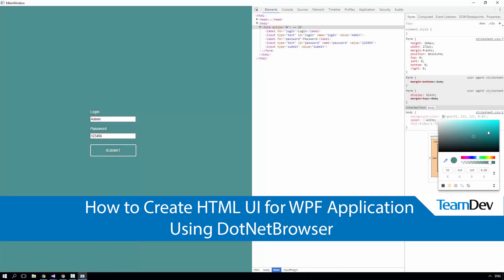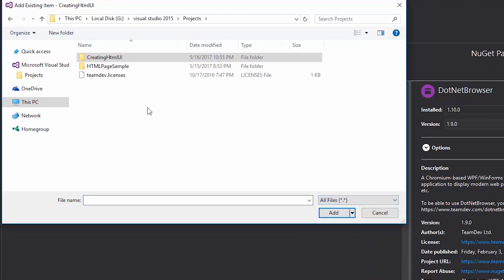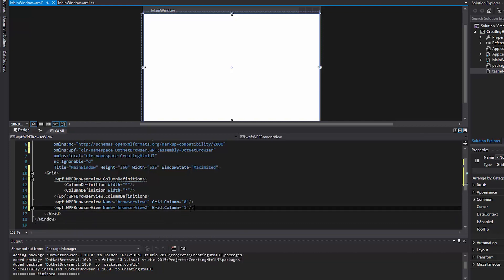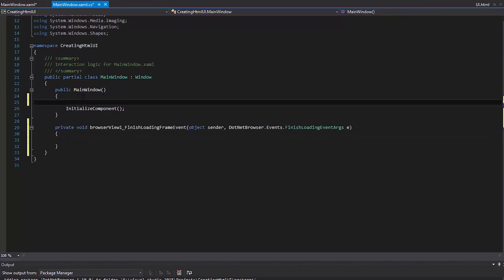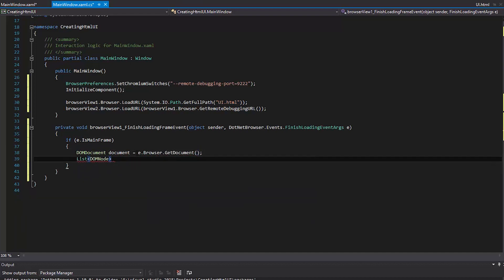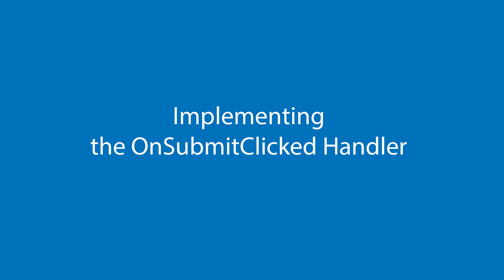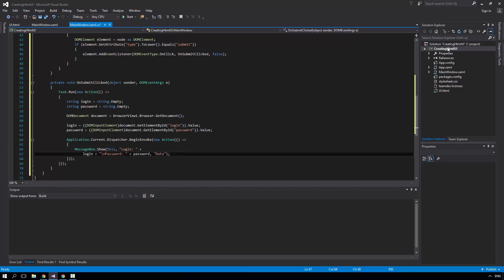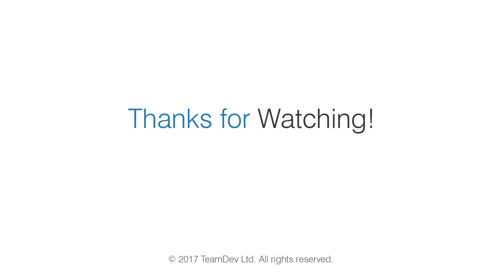How to Create HTML UI for WPF Application Using DotNetBrowser 1.x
A step-by-step guide on creating HTML UI for WPF applications

About DotNetBrowser:
DotNetBrowser allows embedding a Chromium-based browser to your .NET app to display and process HTML5, CSS3, JavaScript, Flash etc.

You can read the text version of this guide and download the source code provided in it here:

Transcript:

0:21 Launch Visual Studio and create a new project.

0:27 Сhoose WPF Application.

0:34 Add DotNetBrowser to the Project via the NuGet Package
         Manager.

0:39 Right-click on the project. Choose “Manage NuGet Packages”
         in the context menu.

0:47 Click on “Browse”. Type “DotNetBrowser” in the search box
         and click Enter.

0:50 Choose the DotNetBrowser package and click Install.

0:53 Read the licence acceptance and click “I accept”. Wait until
         the package is installed.

1:00 Add the Licence File.

1:03 So, right-click on our Project. Choose Add - Existing Item.

1:10 Please note: you should select All Files to see the licence file.

1:13 Select the teamdev.licences file and the file will be added to
         the project.

1:18 Select the licence file in the Solution Explorer and change the
         Build Action to Embedded Resources to finish the licence
         setup.

1:29 Add two BrowserView Components with the Help of  XAML
         (Extensible Application Markup Language)

1:33 Let’s set the initial window size to the whole desktop.

1:43 Add DotNetBrowser components to Window via XAML.

1:50 Name the  components.

1:59 Divide the grid into two parts.

2:06 Make the parts the  same size.

2:11 Assign positions for each DotNetBrowser component in a
         separate column.

2:21 As you can see, we can also  set  the default web page
         through XAML.

2:25 Add a Sample Web Page with a Style Sheet to the Project.

2:29 Let’s include a web page with a style sheet.

2:36 Set the parameters for the added files.

2:40 Now let’s take a look at the style sheet and the web page
         source code.

2:47 As you can see, there is no OnClick event on the Submit
         button. We will add it with the help of C#.

2:54 Remove the default URL from the Designer.

2:57 Add a FinishLoadingFrameEvent via XAML Designer.

3:01 Select  “browserView1” in the Design mode.

3:07 Choose “Event handler for the selected element”.

3:08 Double-click on text box on the right of the
         FinishLoadingFrameEvent label.

3:13 Initializing the Primary Setting in MainWindow.

3:21 Add the Chromium switch to turn on the Chrome Developer
         Tools remote debugging feature.

3:39 Set the previously added web page as the default URL for
         “browserView1”.

3:53 Set Chrome Developer Tools remote debugging URL as
         default for “browserView2”.

4:05 Implementing the FinishLoadingFrameEvent handler.

4:09 Check if the page is fully loaded and Return the page as a
         DOM tree.

4:20 Check the list of all the input elements.

4:45 Find one with the “submit”  type.

5:04 Add an event listener to the  “OnClick”  event.

5:29 Implementing the OnSubmitClicked Handler.

5:34 Execute implementation of OnSubmitClicked handler in a
         separate thread.

5:42 Create variables to store the found values.

5:52 Return the page as a DOM tree.

5:59 Save the values of the ‘login’ and ‘password’ input fields to the
         temporary variables.

6:15 Invoke a MessageBox with the saved values.

6:38 Build the Project.

6:39 Compile and launch the application. As you can see on the
         left - the web page is loaded and operational. And on the right
         we have  the Chrome Developer Tools remote debugging
         feature.

6:50 Check the OnClick Event and Change the HTML in DevTools to
         See the Differences Live.

6:57 Press the “SUBMIT” button. As you can see, the OnClick event
         that I added previously in the video works well.

7:04 Now let’s change the default value for the password input.

7:08 After pressing “SUBMIT” we see that the OnClick event returns
         the value that we previously changed.

7:18 In the same way I can change all the other elements.

7:25 I can work with the styles of the web page as well.